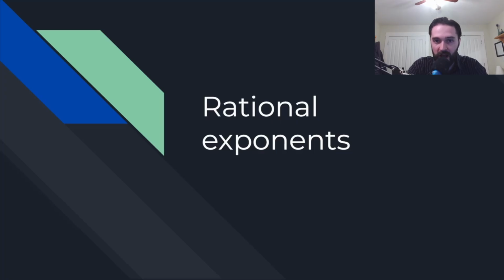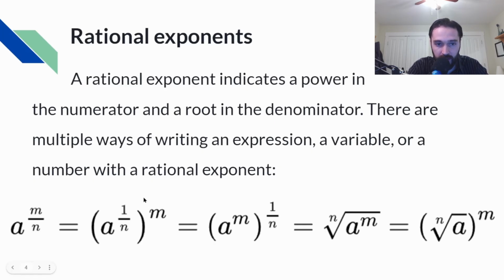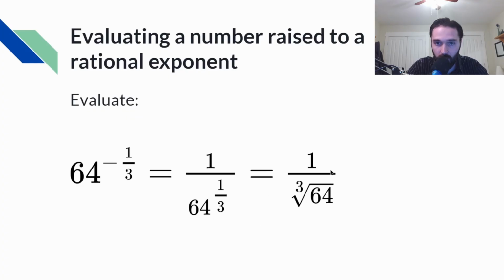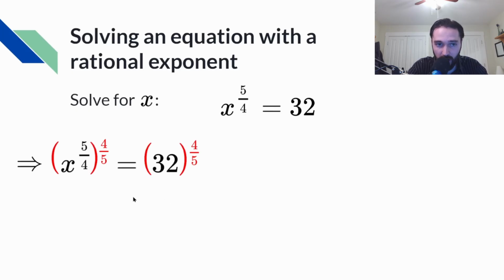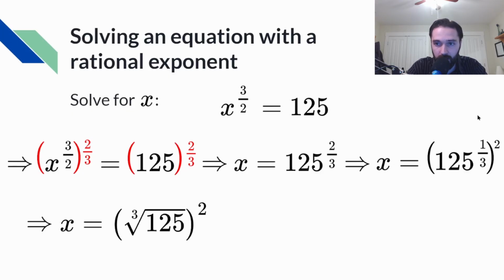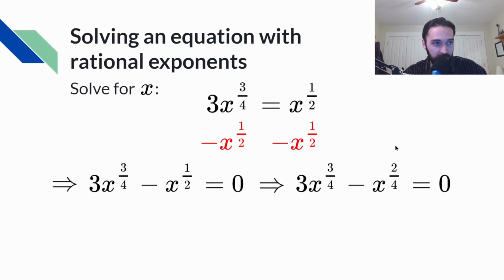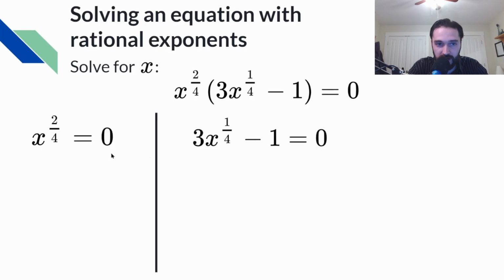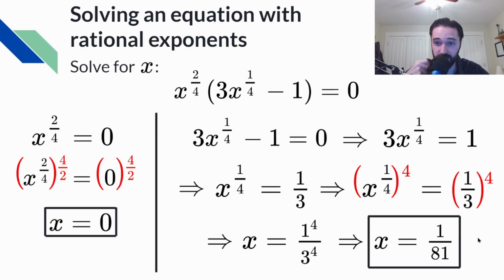Equations with rational exponents [CA37]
We can solve an equation with a rational exponent by raising both sides of the equation to the reciprocal of that exponent. We do this to eliminate the rational exponent: a number multiplied by its reciprocal equals 1.